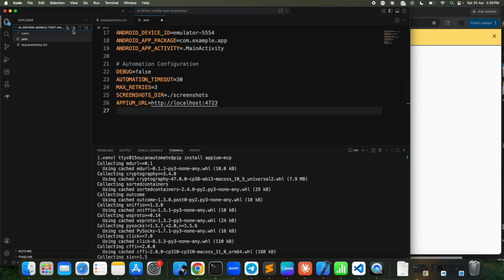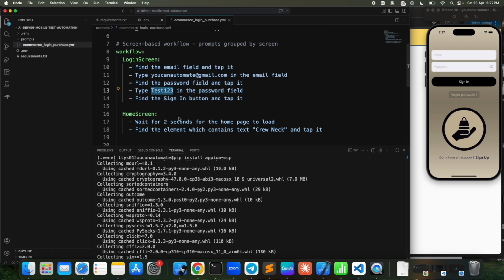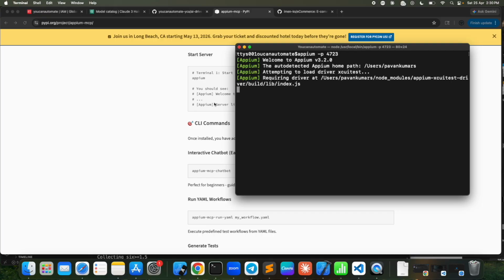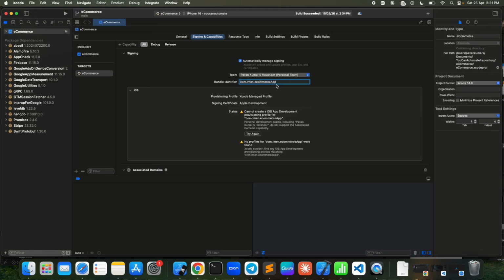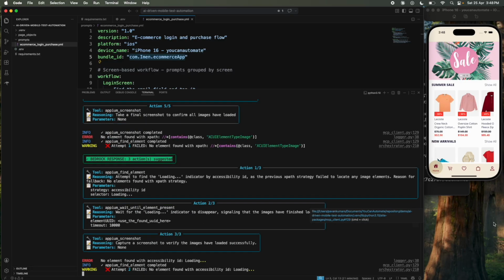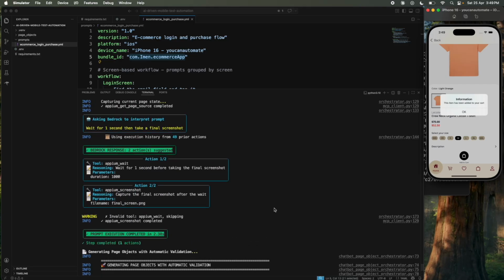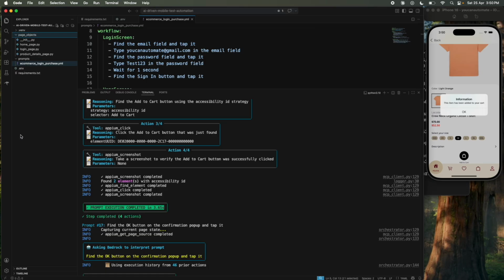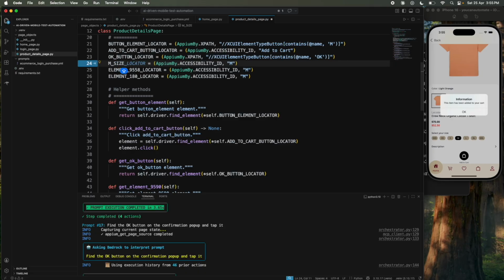Appium MCP | AI driven Mobile Test Automation - Execution